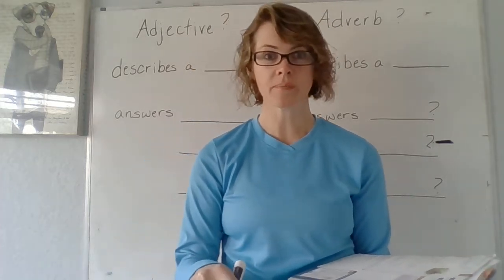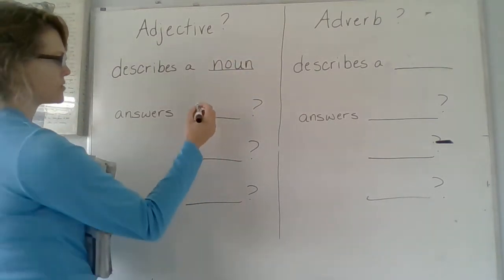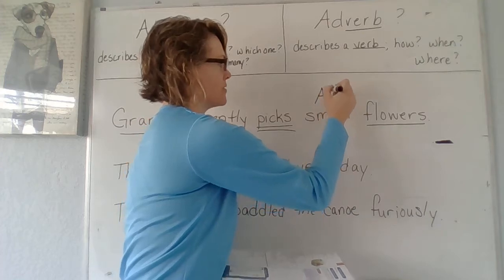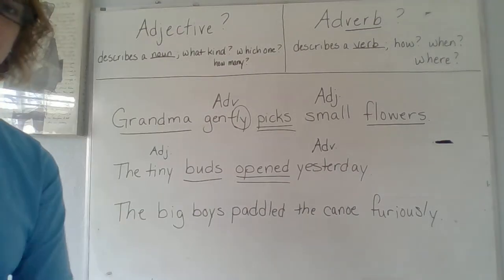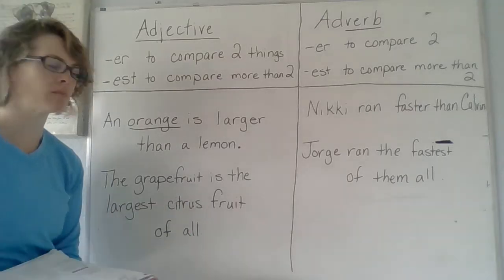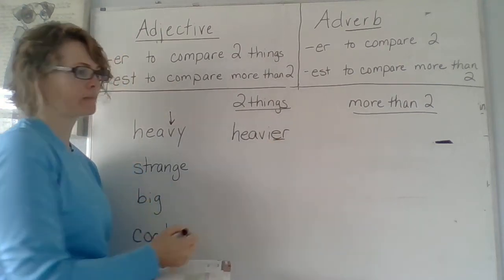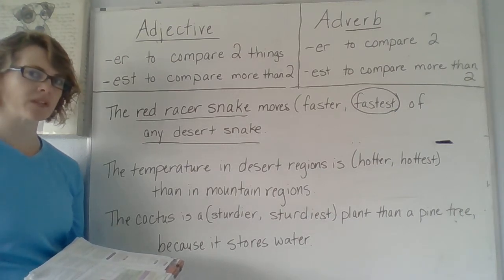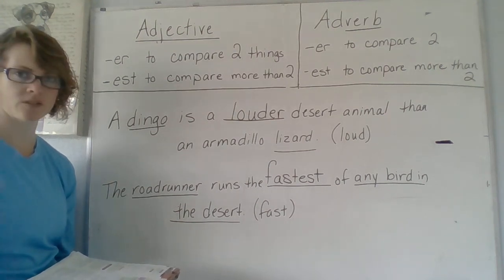English Lesson 125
English Lesson 125 for CCS 4th Grade Remote Learning